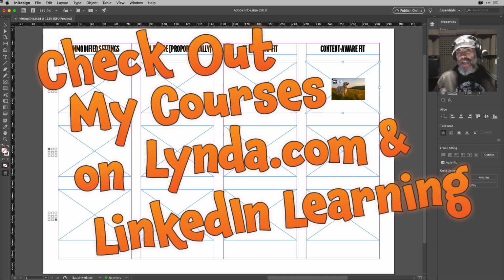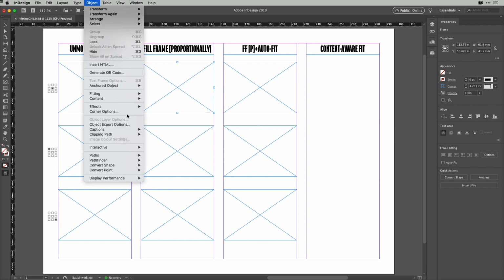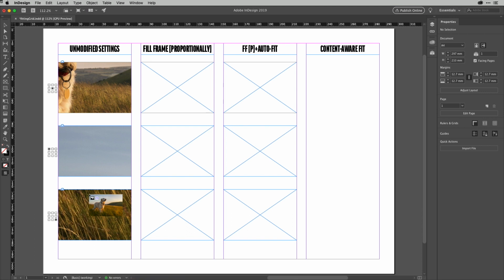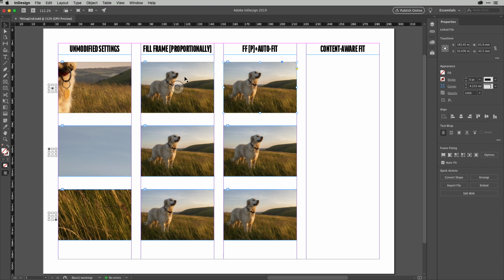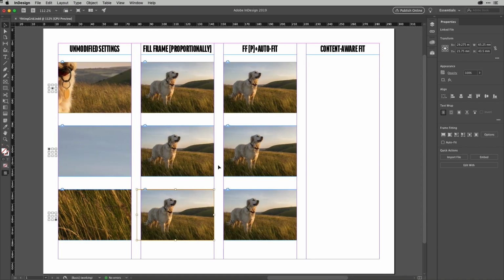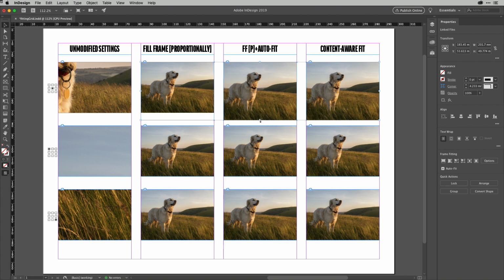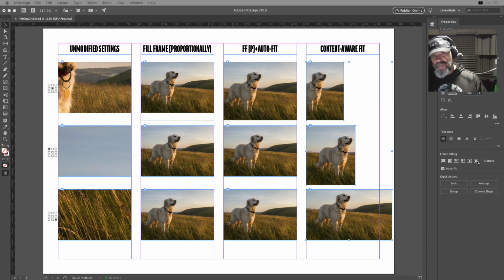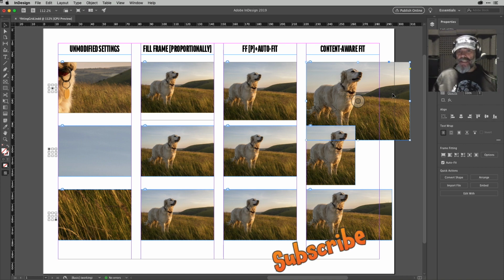InDesign Frame Fitting Options SKN 067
InDesign's frame-fitting options explained! Setting up frames before placing images saves time and also is one of the techniques you'll need to understand later on if you're using automation to add content to layouts. Find out how the registration point works with placing images, how auto-fit works and see the new AI-powered Content Aware Fit at work.

Shuriken Skills are short tips and techniques that you can learn in around 5 minutes or so and improve your mastery of the tools—so that you can express your creativity in less time, with maximum editability.

Ex-Adobe Design Tools Consultant @TonyHarmer (aka THE DESIGN NINJA TDN) knows the techniques and tricks that will save you time and frustration.